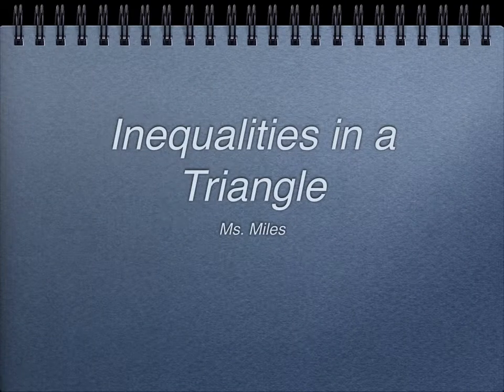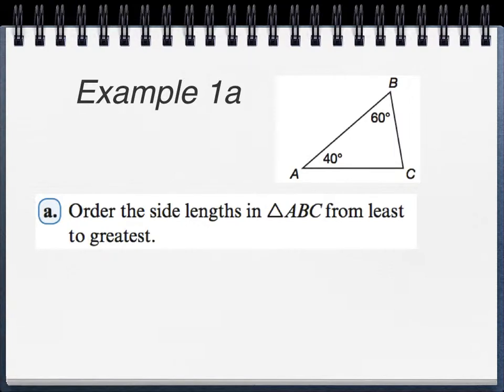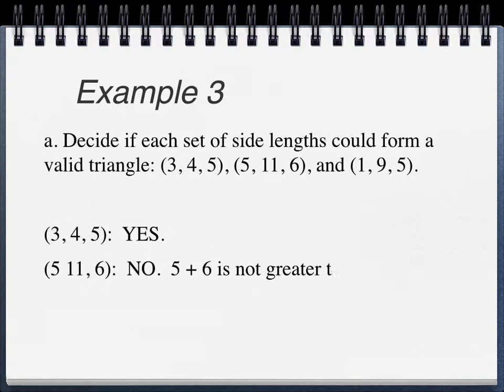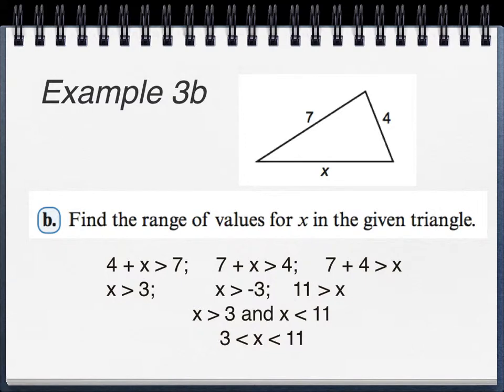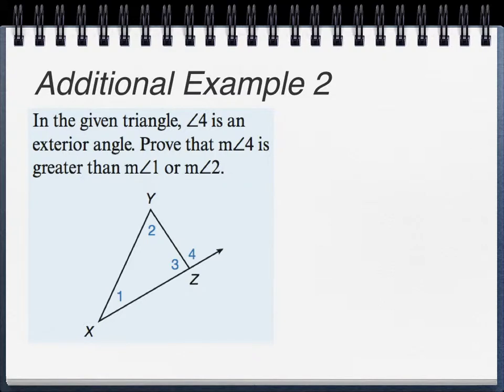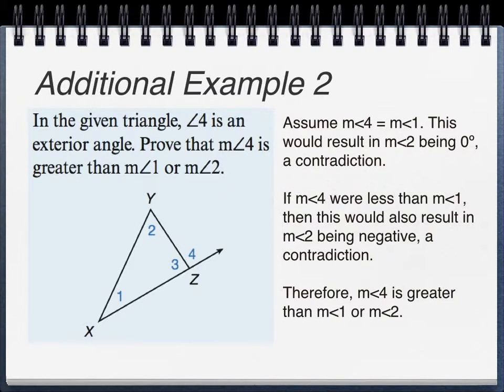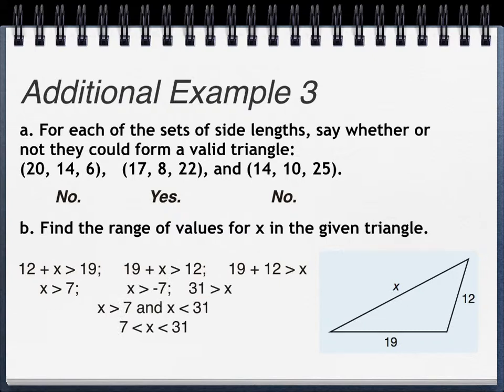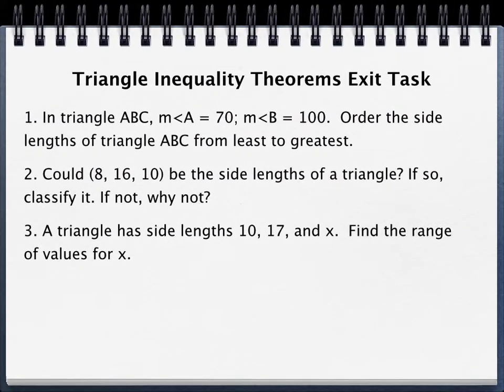Inequalities in a Triangle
Triangle Inequality Theorems